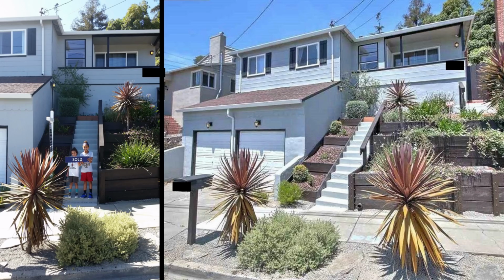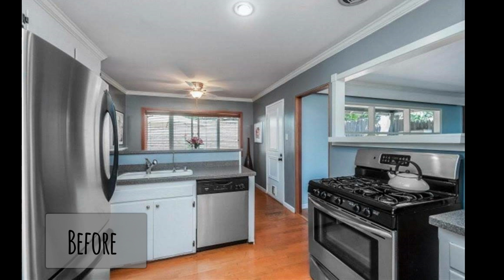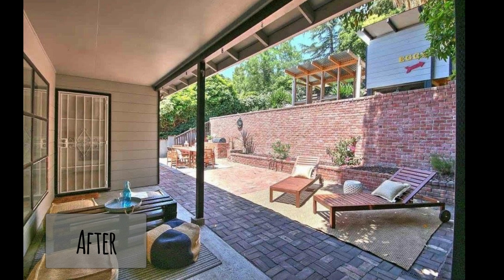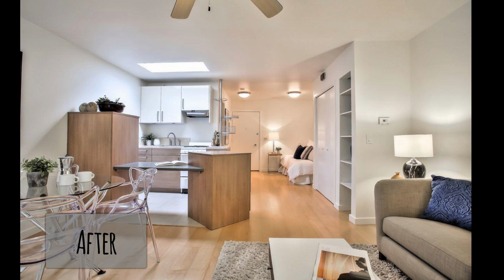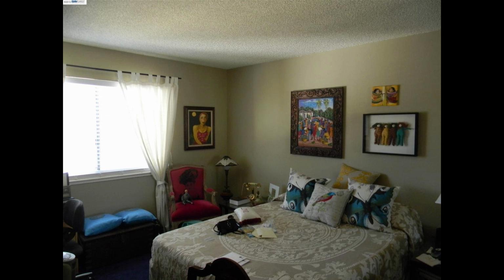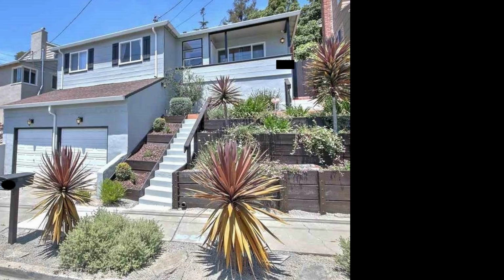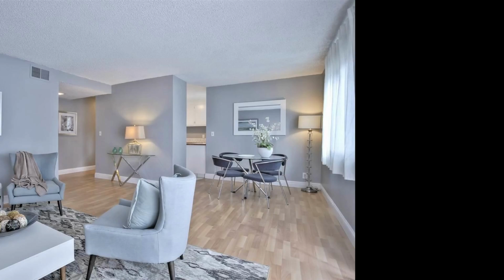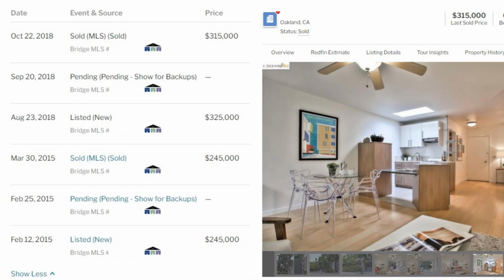How We Made $400,000 in Real Estate Profit - See Our Properties & Numbers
▸▸▸Enroll in our Stock Market Investing Course for Financial Independence and Retiring Early Enroll in our new 21 module, 4-plus hour stock market investing course with more than 30 handouts of summary notes, homework assignments, and resources. Learn how to research and select investments, how to determine your asset allocation, how to rebalance your portfolio, how to optimize your investments for tax purposes, how to automate your investments, and much more (including a 19-page Investment Plan to work on)!

▸▸▸Enroll in our FIRE Master Class This FIRE Master Class is designed for people interested in pursuing financial independence and retiring early. In the Master Class, we explain how to live off of your investments during early retirement; how to withdraw money from your investment accounts to support your living expenses during retirement; how to calculate your FIRE number; new and creative ways that you can save money; new side hustles for making money; how to invest in the stock market and in real estate; we discuss healthcare options in retirement . . and MORE!

▸▸▸Enroll in our How to Move to Portugal Course: A Step-By-Step Course to Relocating and Living in Portugal This course is designed for people interested in moving to Portugal. In the course, we explain the visa process, the documents you need to submit for your application, and the step-by-step process that we took to obtain our visas; we explain the residency permit process and how we obtained our residence permit here in Portugal; we explain the process for buying and renting a house in Portugal; we discuss healthcare, school options, and setting up NIFs, we explain taxes here in Portugal, and MORE!

Our Rich Journey – How We Made $400,000 in Real Estate Profit - See Our Properties & Numbers: We’ve made videos in the past on real estate.  In this video, however, we discuss the details of three properties that resulted in a huge profit for us - when we only started with a $20K initial investment.  We discuss the five step process that we used to profit in real estate. We also discuss three properties that we invested in.

Note that for simplicity, we have rounded the numbers (other than the sale and purchase prices)

We post two videos a week related to our journey towards financial independence, including making money, saving money, and investing money.  . . join the journey!